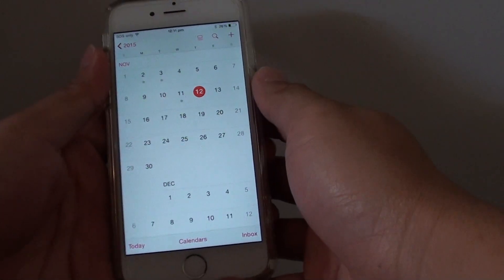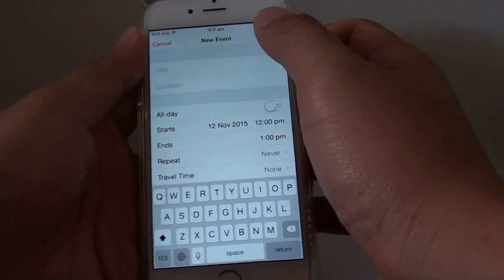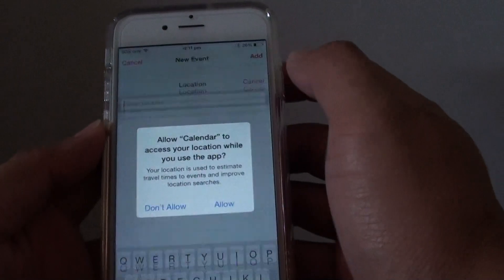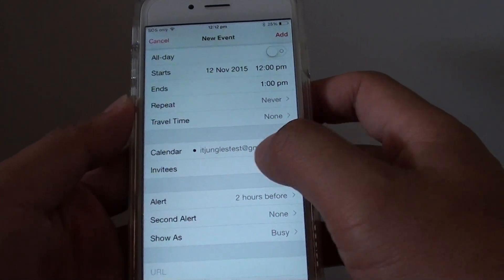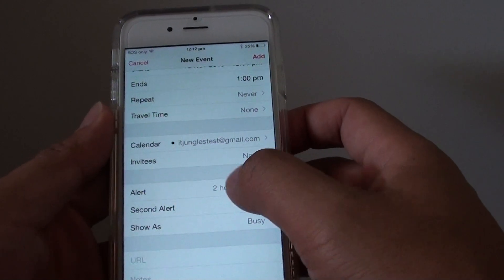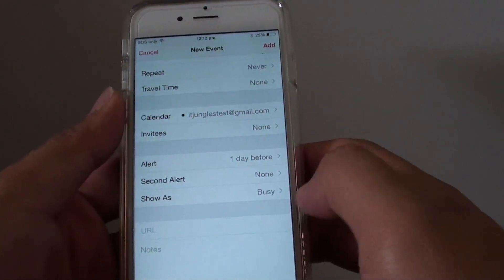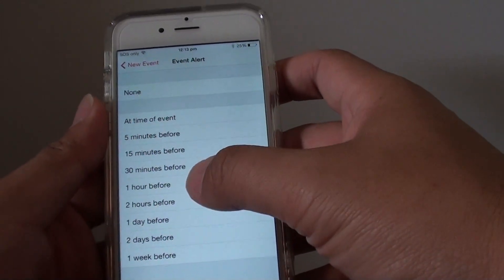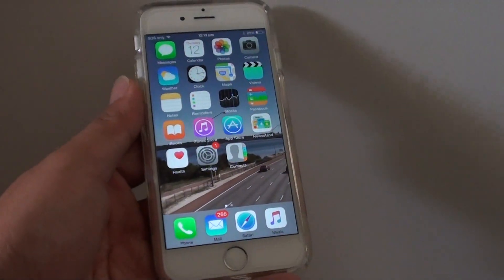iPhone 6: How to Create a New Calendar Meeting Event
Learn how you can create a new calendar meeting event on the iPhone 6.